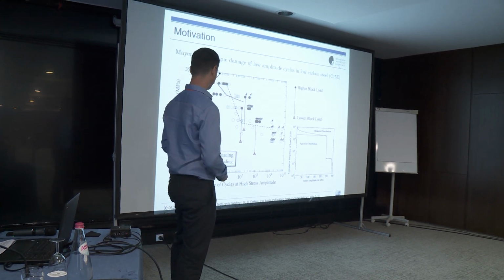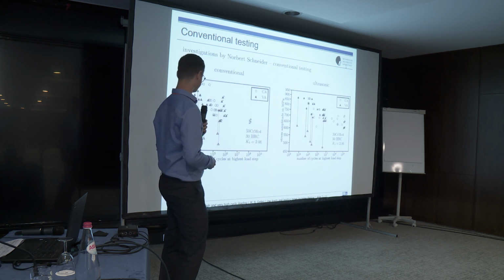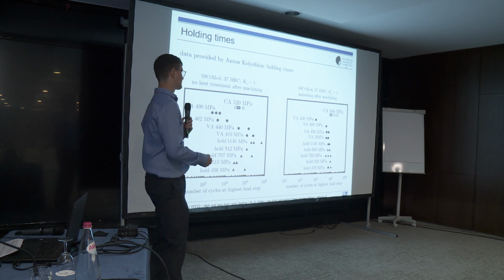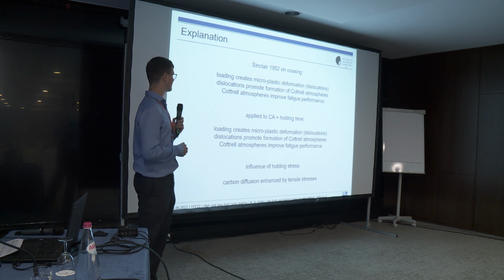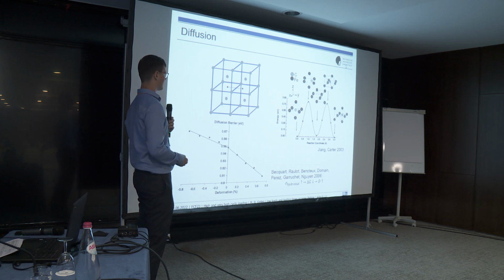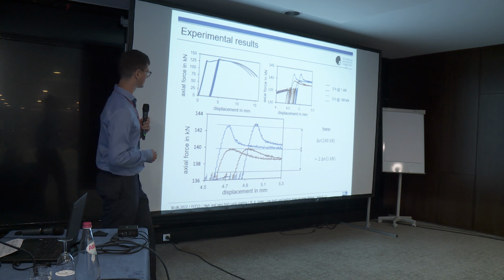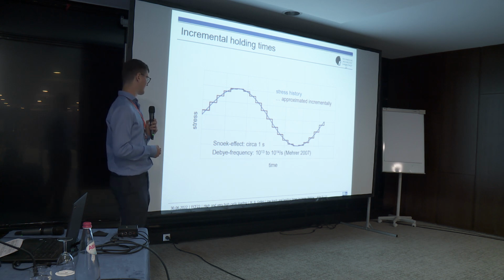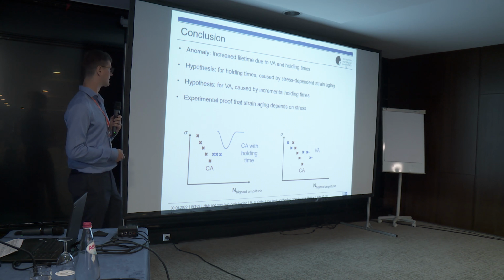Medium carbon steels: when and why do low loads and holding times increase lifetime?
Max Benedikt Geilen, Marcus Klein, Robert Kühne, Matthias Oechsner